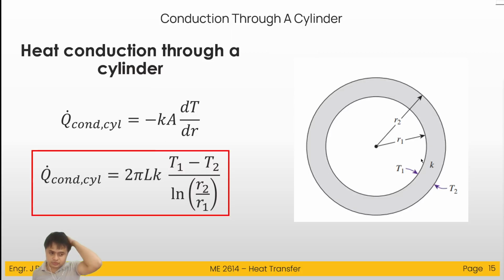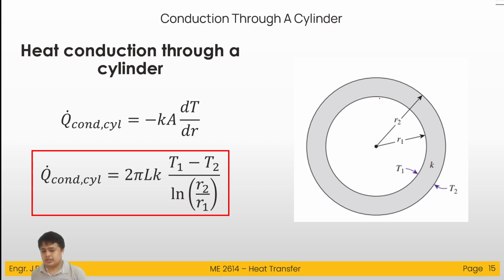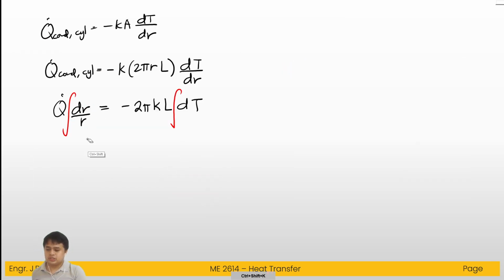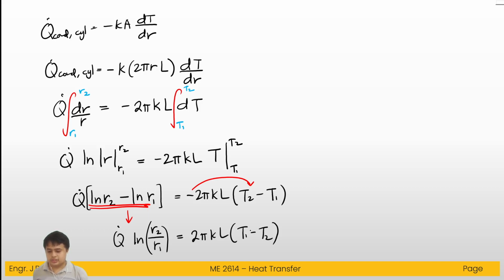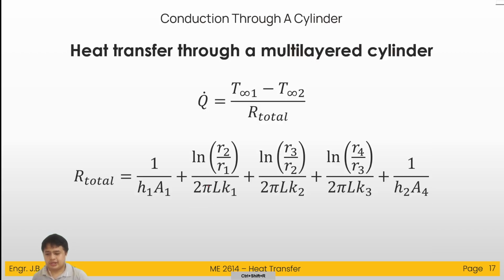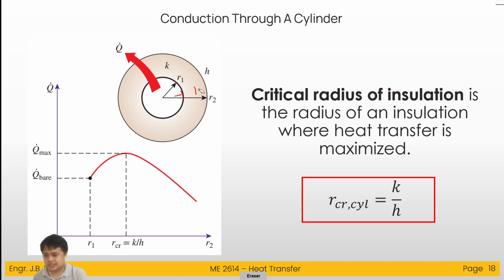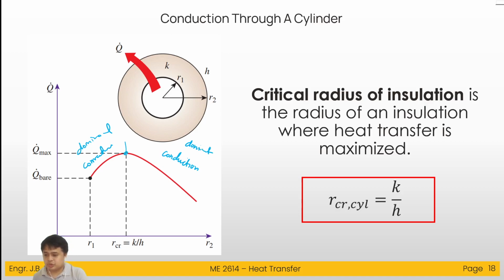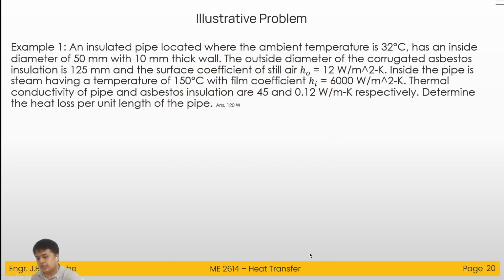ME 2614 - Topic 2: Conduction Through Cylinders and Spheres Lecture